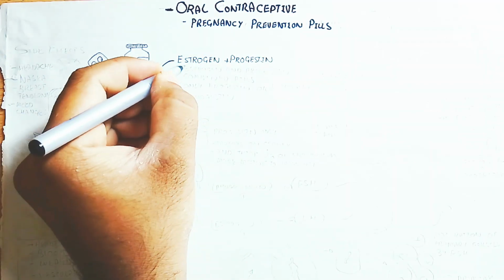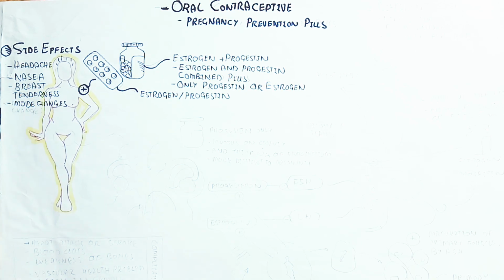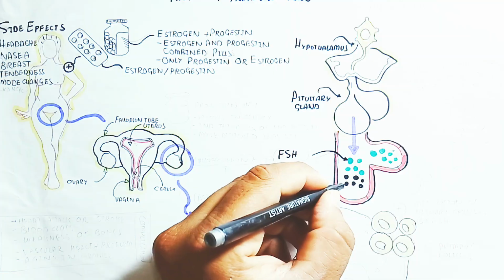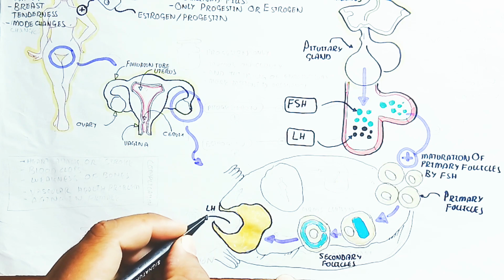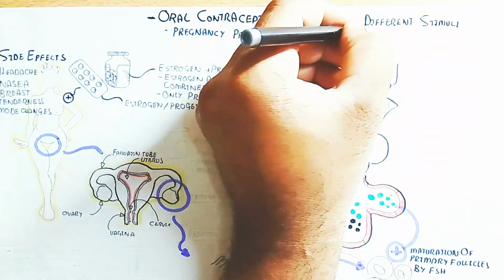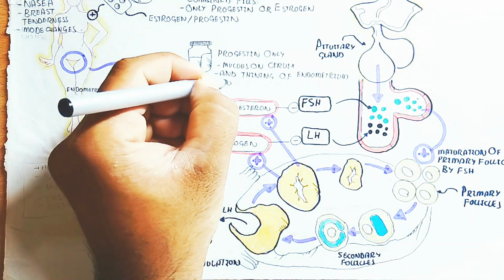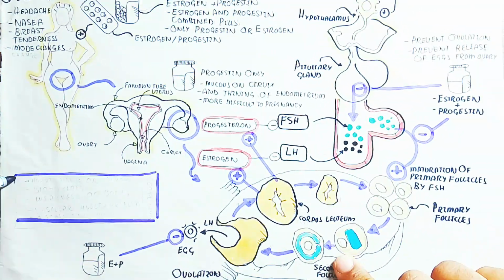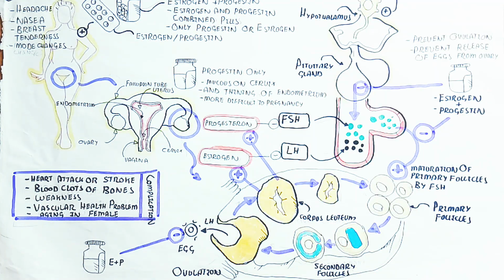Oral Contraceptives. How Pregnancy Cease?